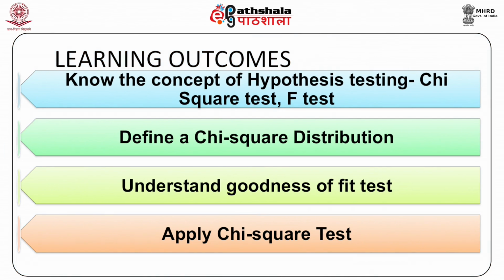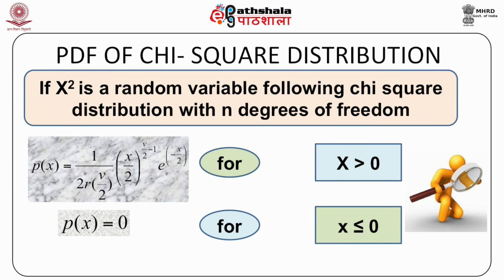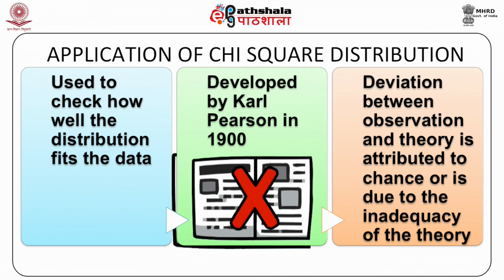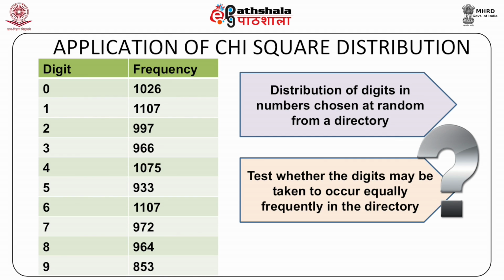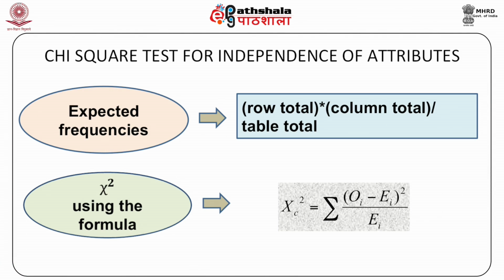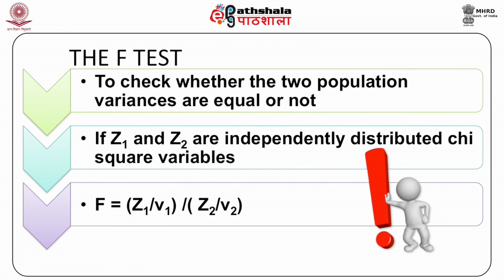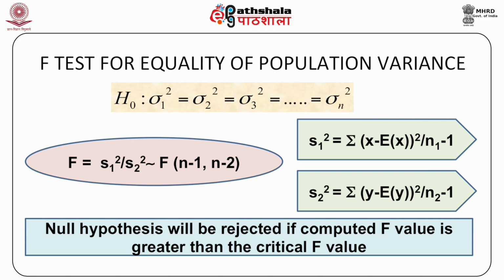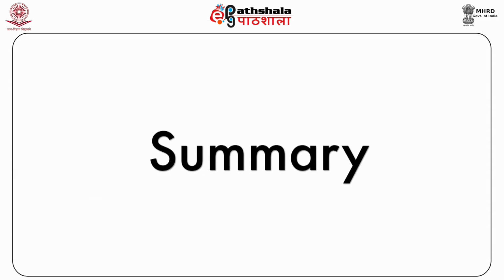Second Order Linear Difference Equation (ECO)